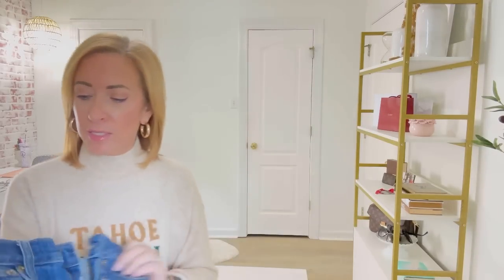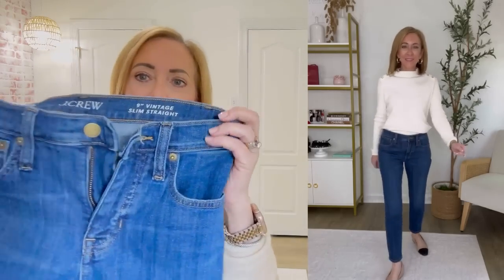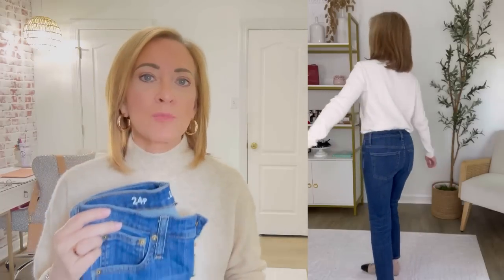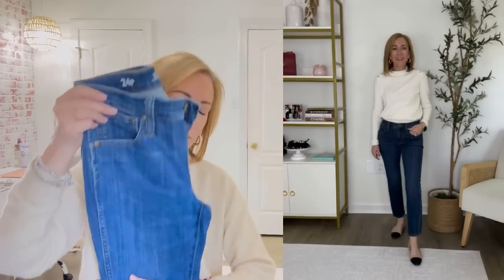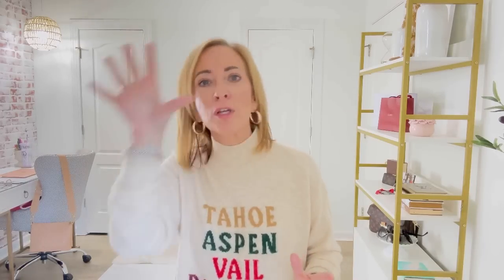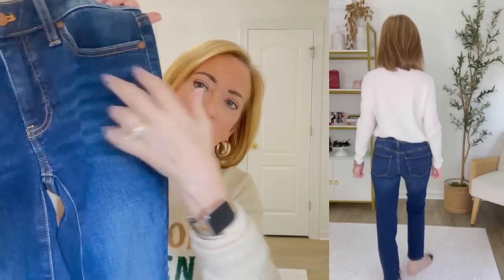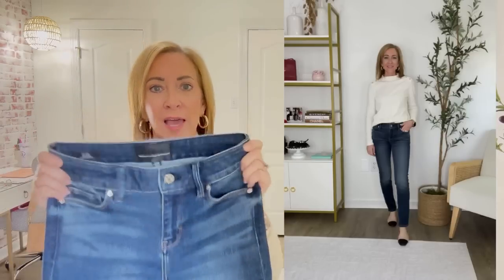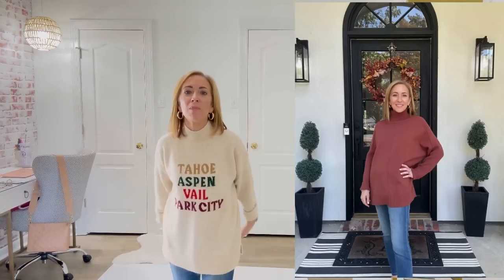The Perfect Pair: Sweaters & Jeans Style Guide featuring petite jeans that need no hemming.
👇🏼PRODUCTS MENTIONED 👇🏼

Facts about me for reference:
Age 57
Height 5’0